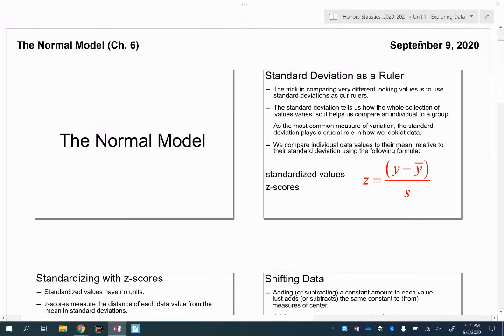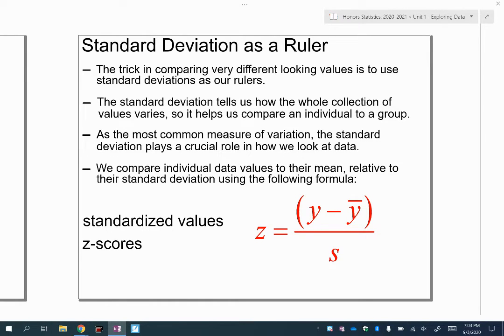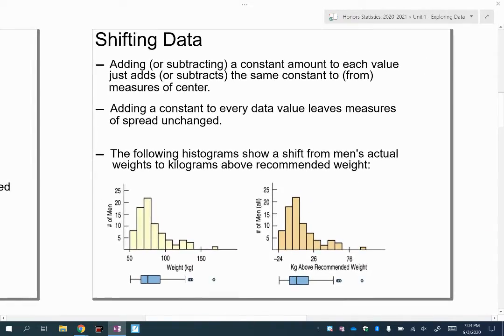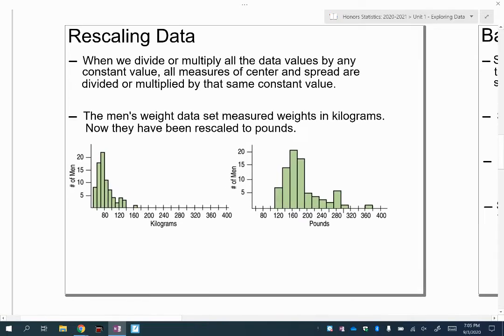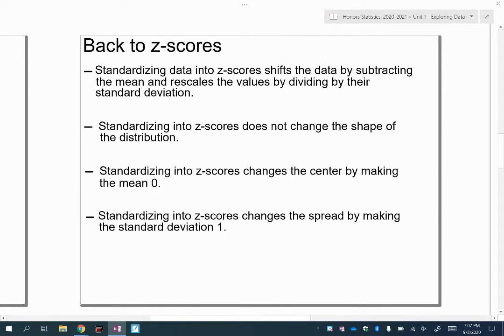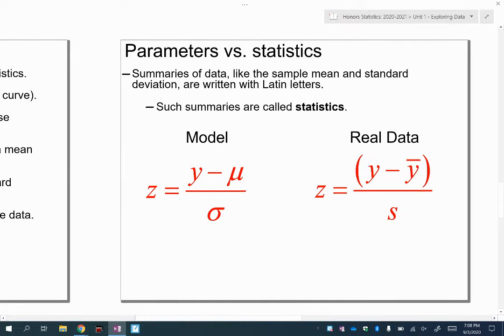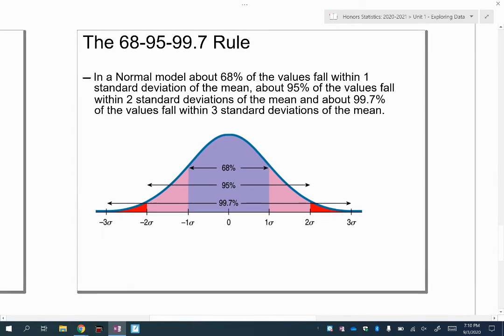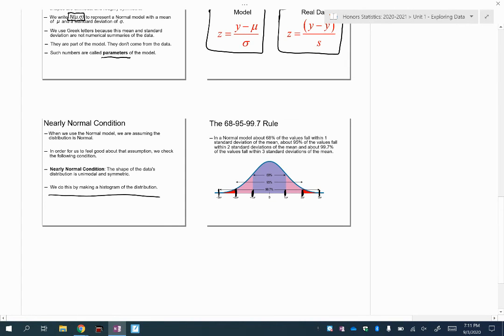Ch.6 Notes - The Normal Model